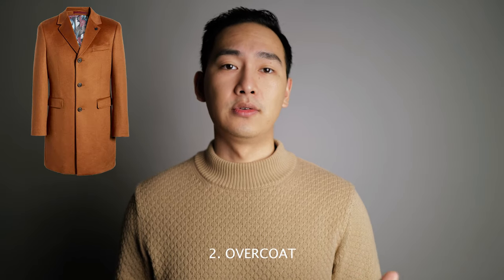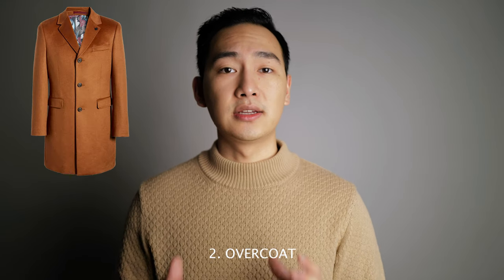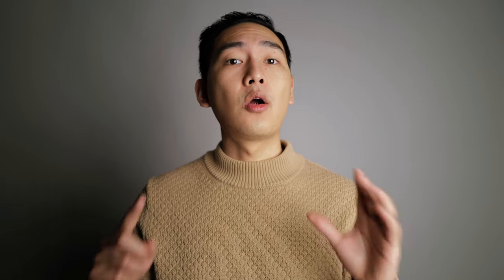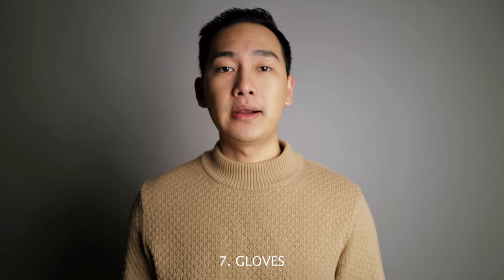10 Winter Fashion Essentials for Men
During the winter, you don't have to sacrifice your style. With the winter fashion essentials, you'll get through the cold weather warm and stylish.

Menswear thrives in the winter because of layering. It keeps you warm and is an excellent way to experiment with different pieces.

The following are the 10 essential fashion items every man needs to have during the winter and links to recommended products.

PARKA
Canada Goose Chateau 625-Fill-Power Down Parka with Genuine Coyote Fur Trim